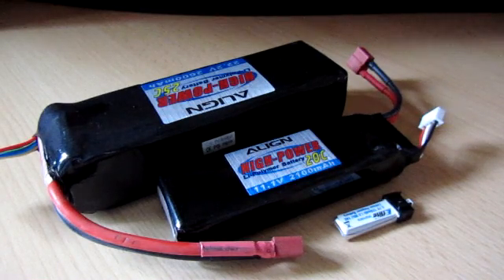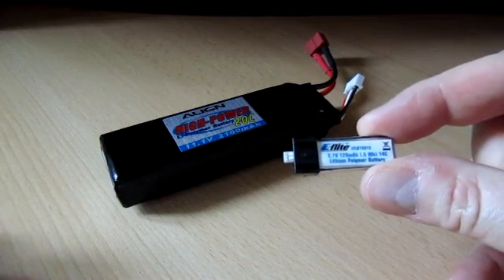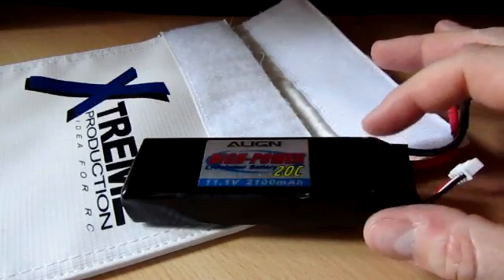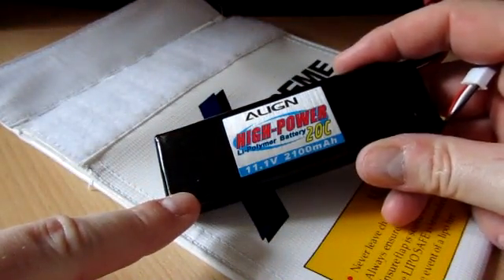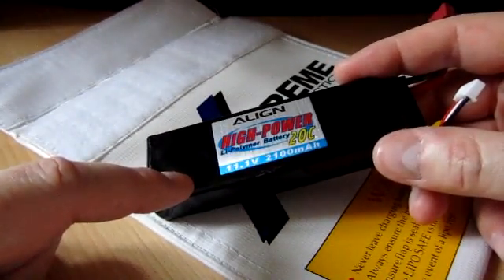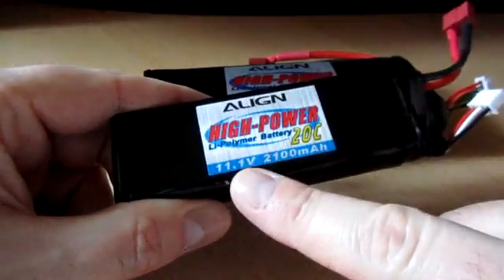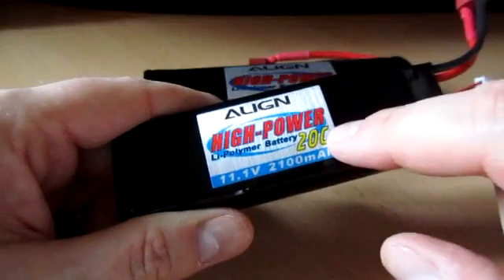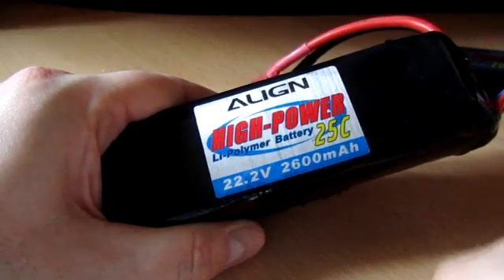Simple overview of the LIPO battery (LIPO Explained - mAh, C rating etc)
If you are new to electric RC models then this answers some of the basic questions about LIPO batteries

Quick summary:
C rating = the amount of current you an pull at any one time (related to the mAh rating)
mAh rating = the amount of energy sotred in the battery pack
2s, 3s, or 4s = how many cells are in a pack, each cell has 4.2 volts when charged
KV = this is for motors and tells you how many RPMs/volt you get under no load